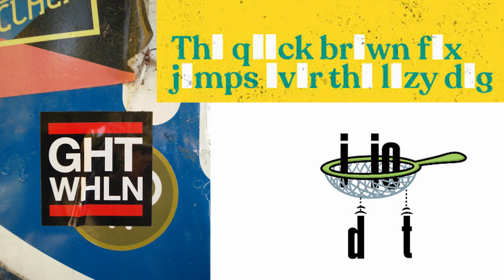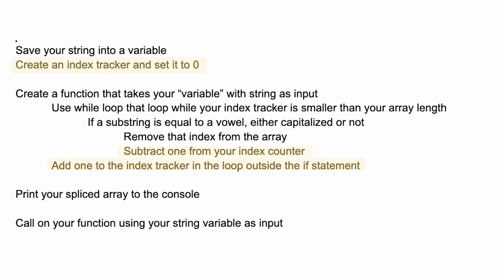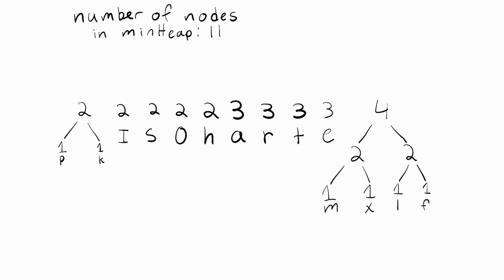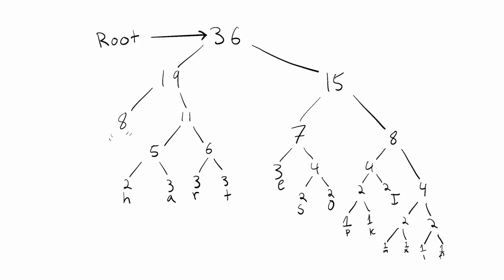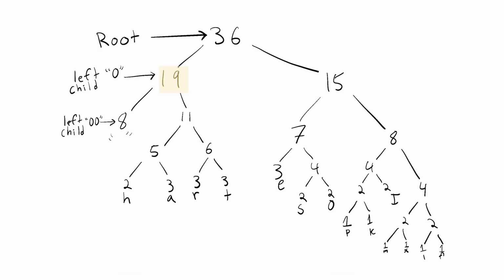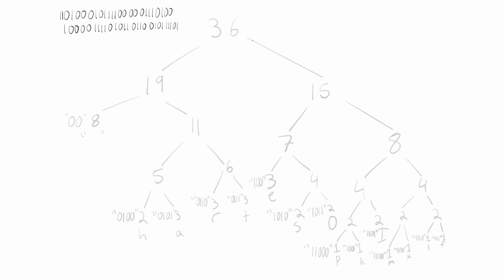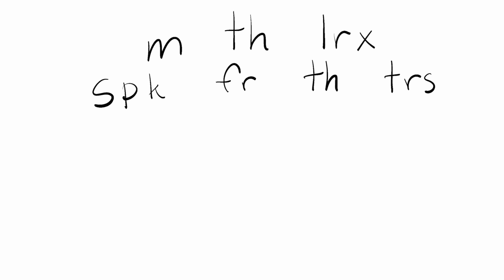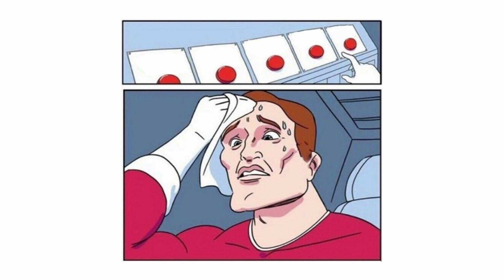Compression Comparison Re-upload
Comparison of a lossy compression (Disemvoweling) to a lossless compression (Huffman)
Images used:
0.05 & 0:23 (Left)
Sticker "Ght whln" using the Run-DMC logo design, “Disemvoweling.” wikipedia, Accessed 22 April 2023.
0:05 (Right)
The Huffman tree, “huffman coding.” Data Structures, Indiana University, Accessed 22 April 2023.
0:23 (Bottom Right)
Niemann, Christoph, “Best Inventions of 2008.” Time, Time Inc., 2019, Accessed 22 April 2023.
1:58
“rilakkuma sweats Meme Generator.” imgflip, Accessed 22 April 2023.
4:14
“Five Buttons Meme Generator.” imgflip, Accessed 22 April 2023.
4:36
“Lossy Compression.” Wikipedia, Accessed 22 April 2023.